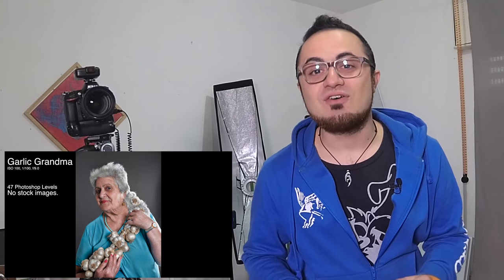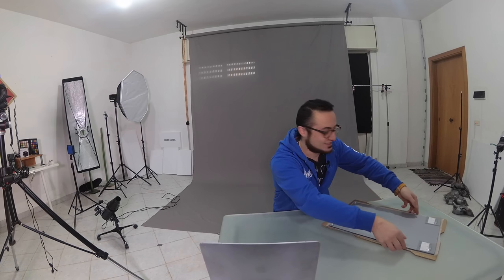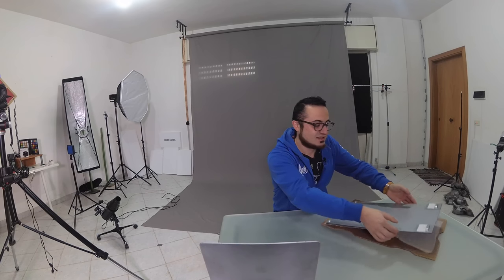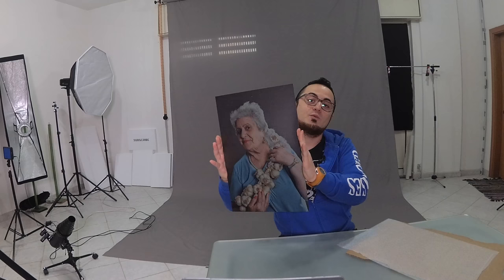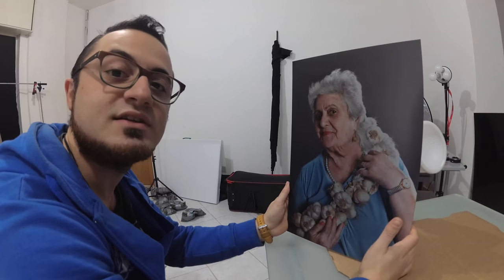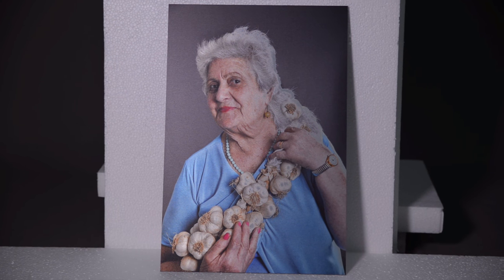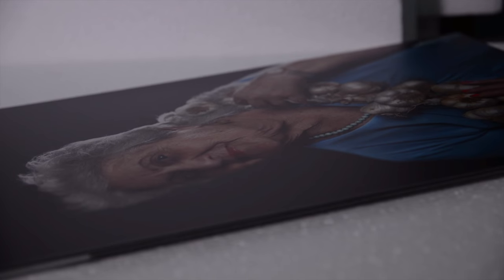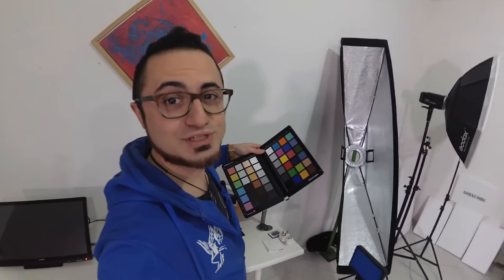How to print like a Professional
How to print as a pro does?
Print professionally is about your experience infuse in a digital file to send to, but is especially based on experience of people that handle your output to make it coming out the screen and finally evolving in a final piece of tangible art.
SAAL digital offers the high professionality that you are looking for.
Professional works or memories or even works for museum expositions, all there to amaze you, delivered where you want.

Facebook likes!